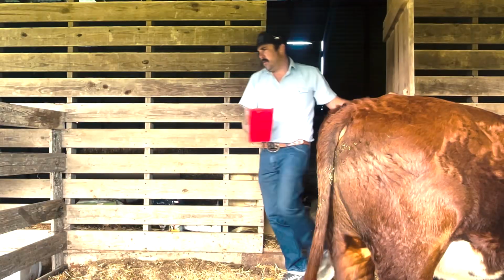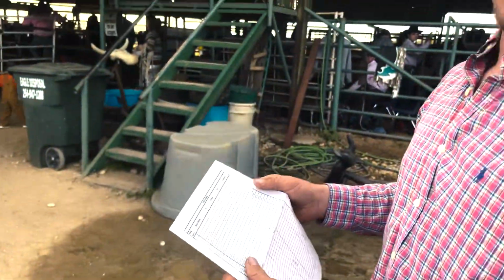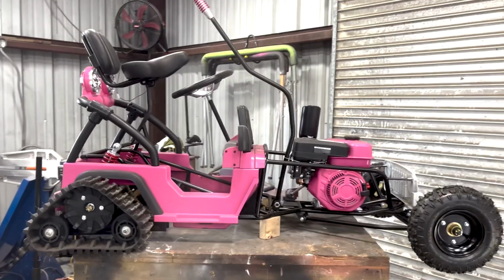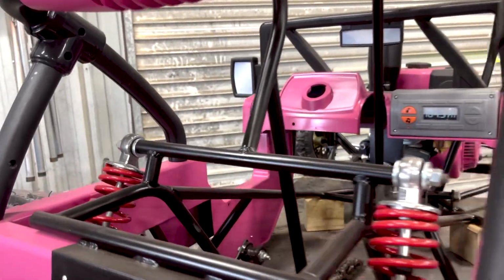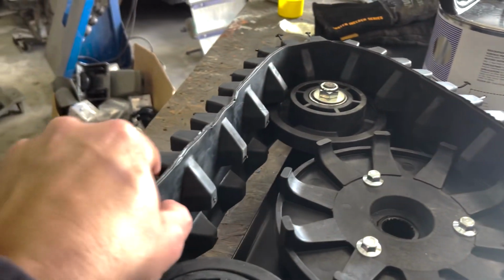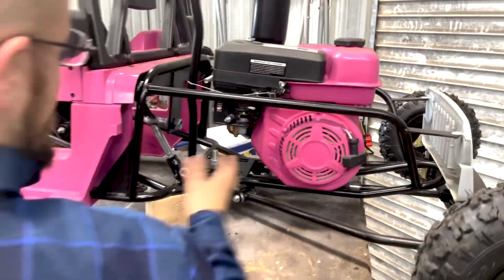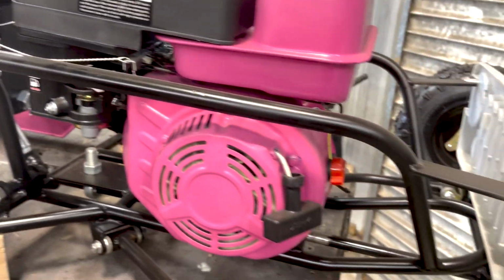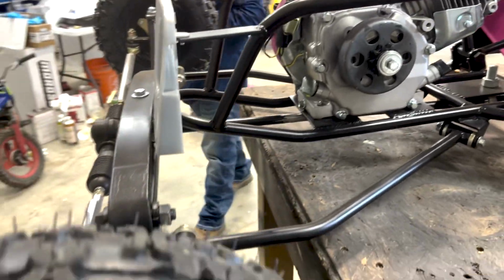We BUCK OFF Cancer in Belton! Do I need a rodeo go-kart?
Buck off Cancer!